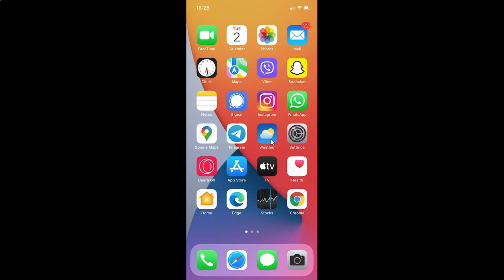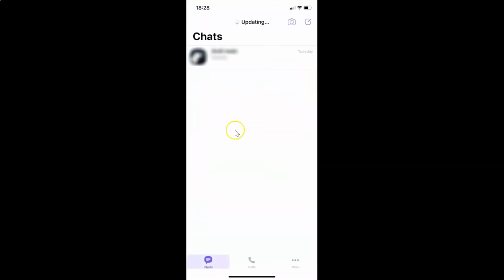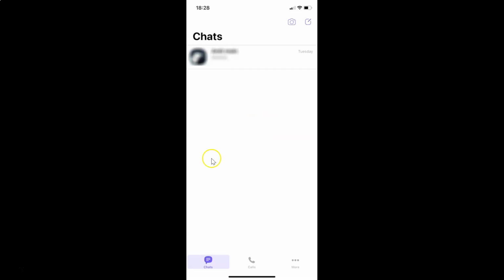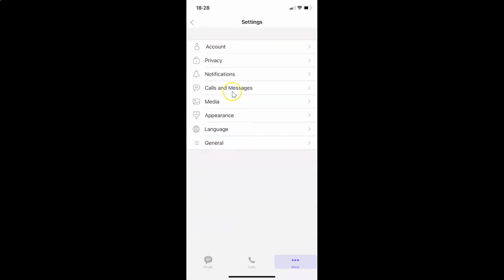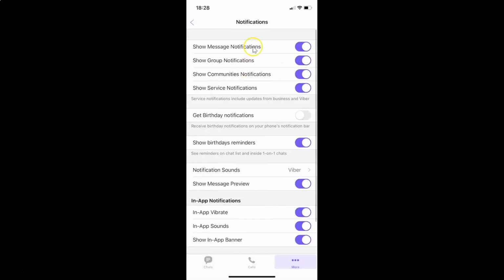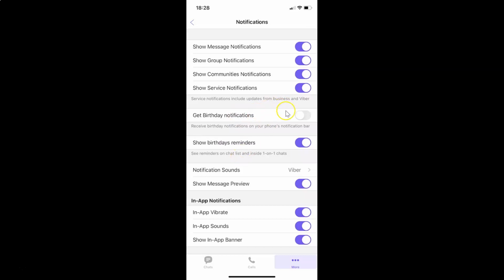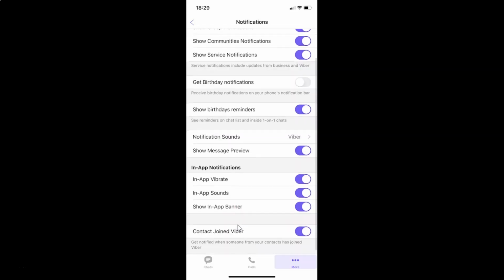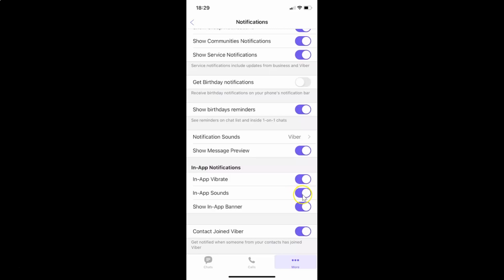How to Disable In-App Sounds in Viber App on iPhone?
Hi guys, In this Video, I will show you "How to Disable In-App Sounds in Viber App on iPhone."